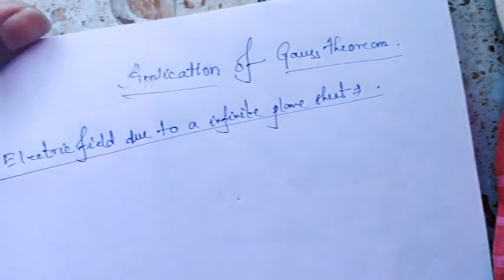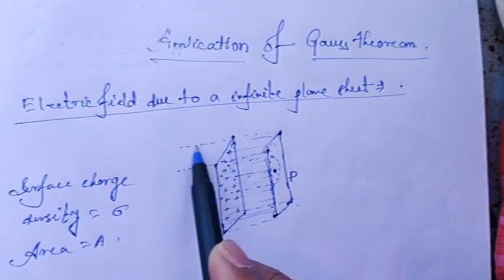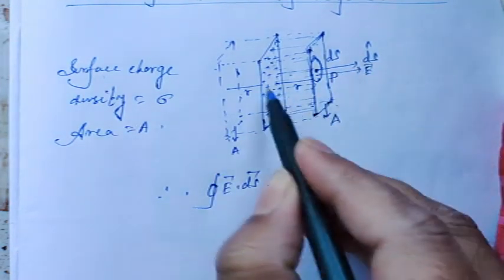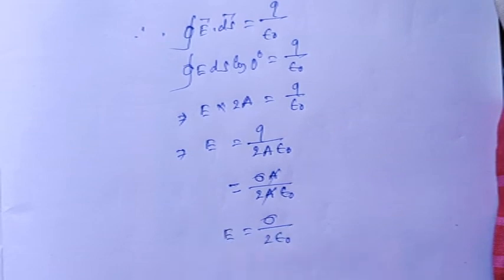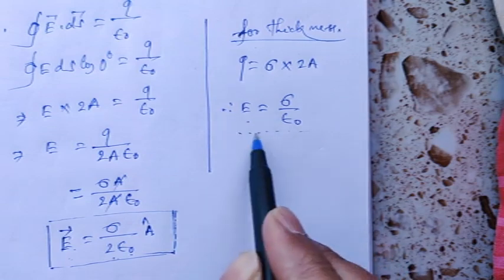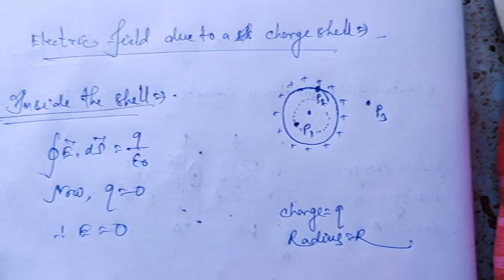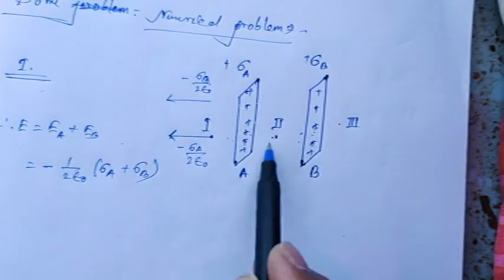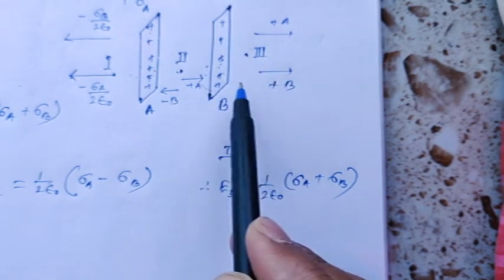Application of Gauss theorem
Electric field for plane charge sheet and spherical shell